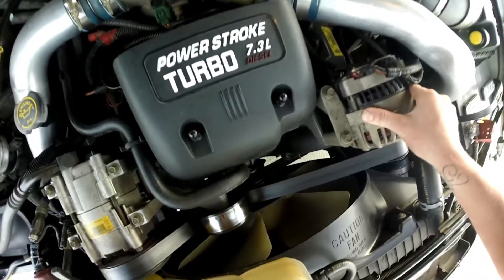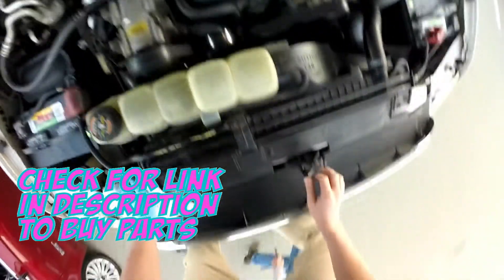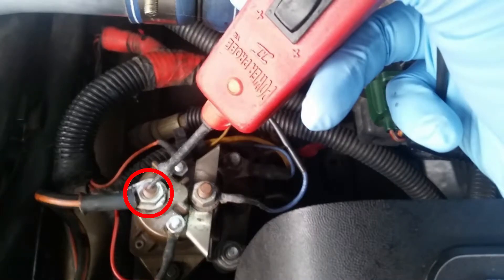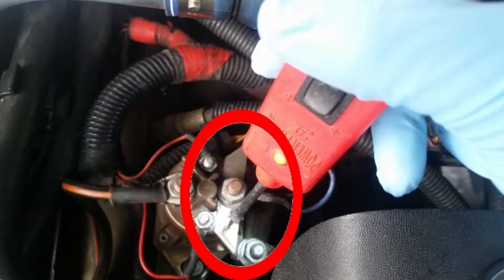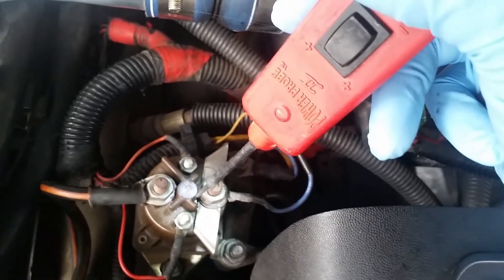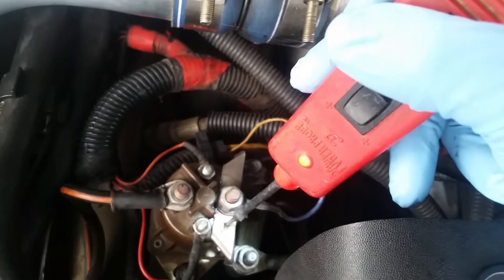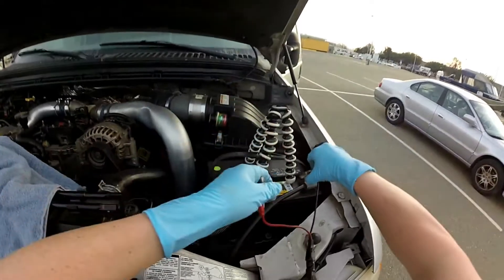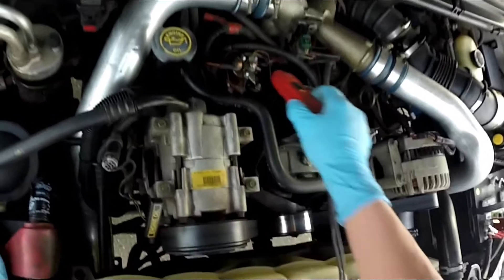Ford 7.3L Diesel P1391 & P1393 quick diagnostic & FIX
Follow along as I look at this 1999 Ford F250 Super Duty Powerstroke. It has two codes stored in the computer a P1391 and a P1393. The relay it is a very simple process. Somebody turns the key into the on position and the light illuminates that says wait to start. Check for continuity at the relay. When the signal is sent to the relay from the ignition switch the power source should flow through the relay to the glow plug wires to warm up the combustion chambers.
P1391: P1391  - Glow Plug Circuit Low Input Bank 1
P1393: P1393 - Glow Plug Circuit Low Input Bank 2
Acouple aftermarket part numbers:
GB REMANUFACTURING 522009
STANDARD MOTOR PRODUCTS RY525

outro credit:
EPICmoh Gaming